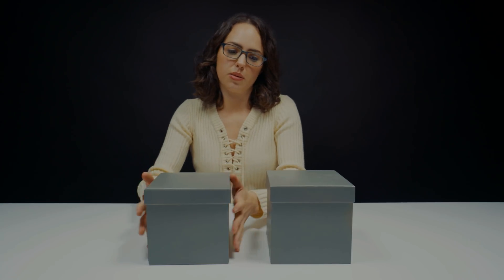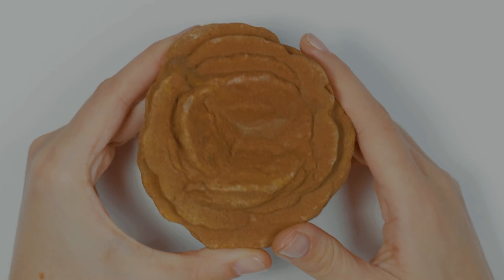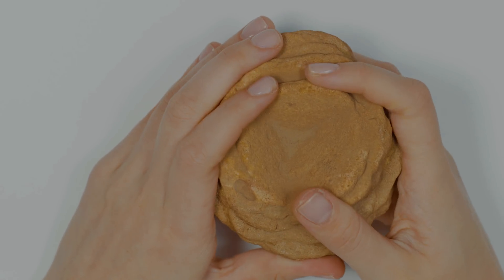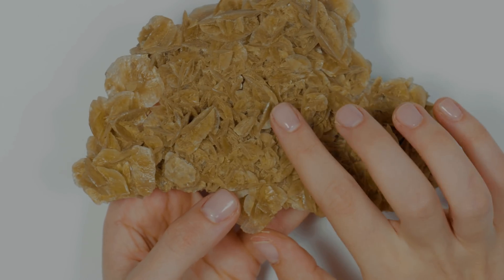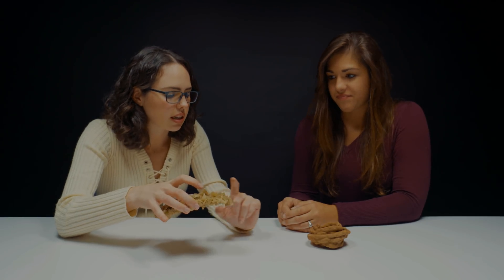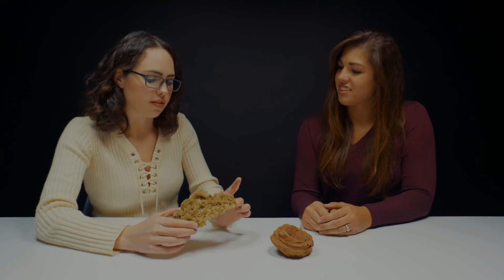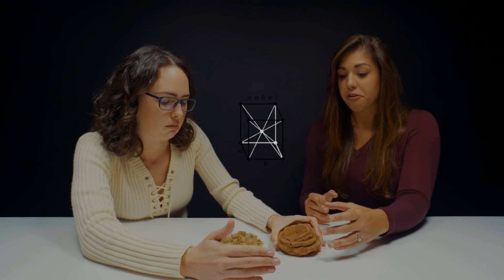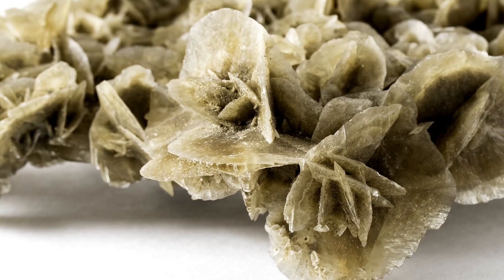What Is A Desert Rose?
Natalie brings in an expert to unbox and learn all about 'desert roses', like how they are made and what they're made of! Do you want to learn about a specific type of rock or gemstone?